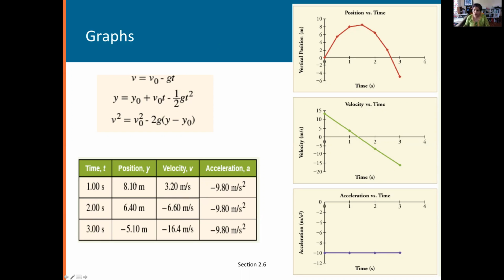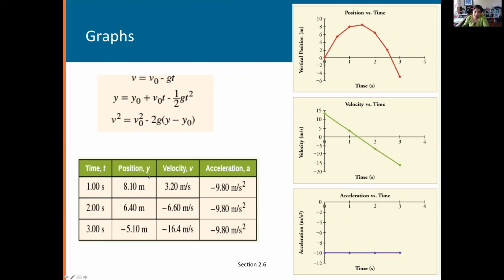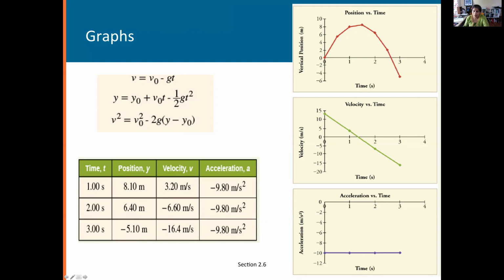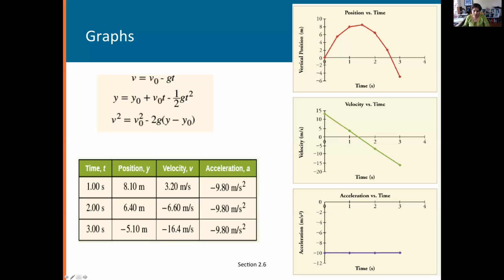2 6d GW2 Solution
Solution to Group Work 2 Free Fall. Plotting position-time, velocity-time and acceleration-time graphs.